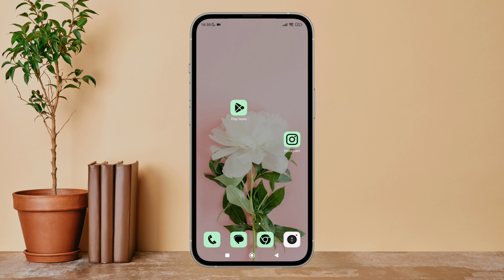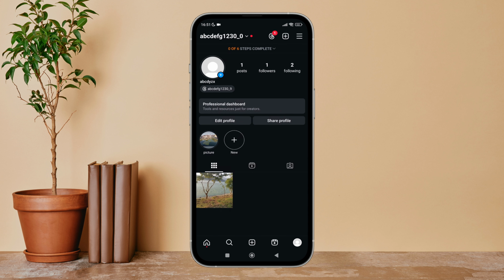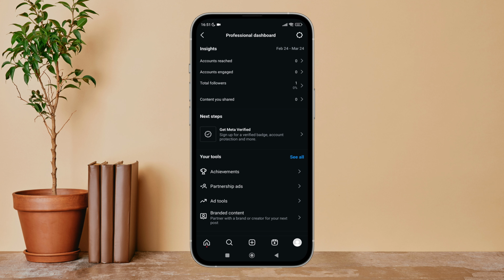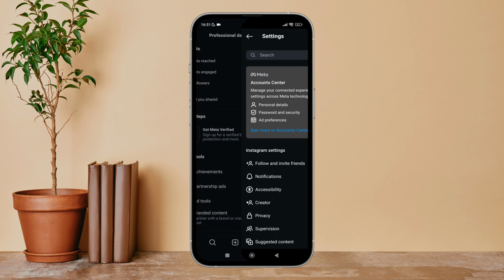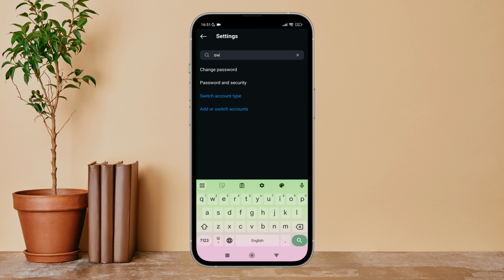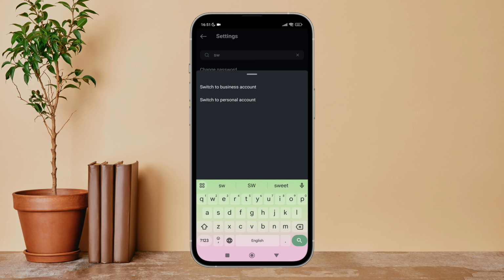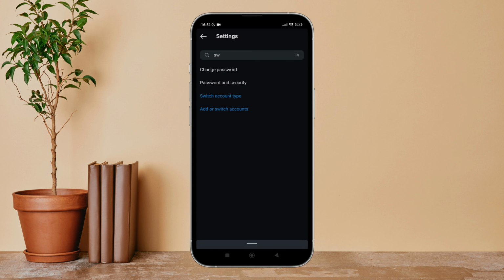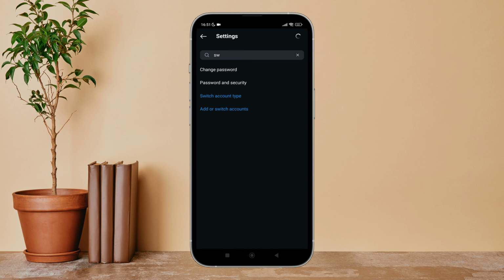Switch Back To Personal Account On Instagram. |Technologyglance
Transition back to a personal account on Instagram effortlessly with this straightforward tutorial! Whether you're a business owner, content creator, or influencer, switching back to a personal account allows you to enjoy a more casual and private experience on the platform. In this step-by-step guide, we'll show you how to easily switch back to a personal account on Instagram, whether you're using the mobile app or the web version. Discover how to customize your account settings and reconnect with friends and family in no time.